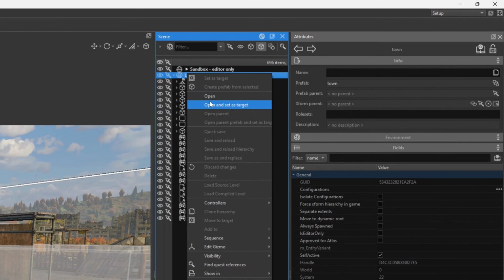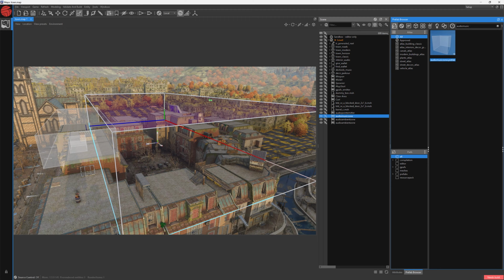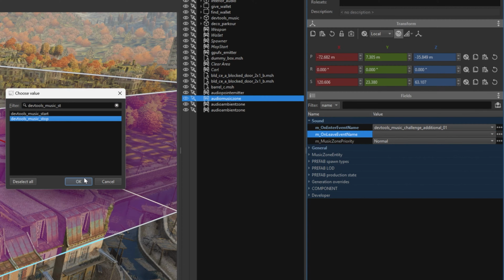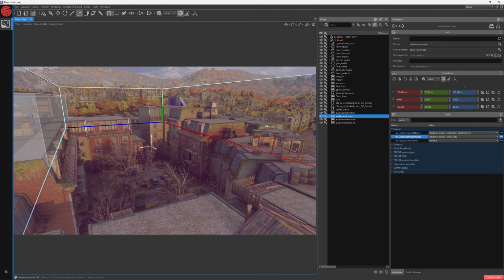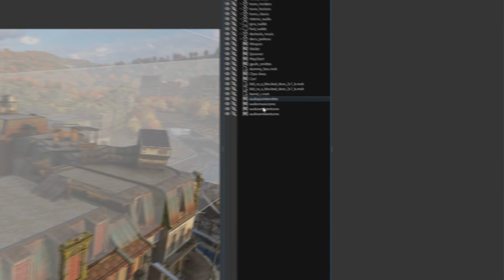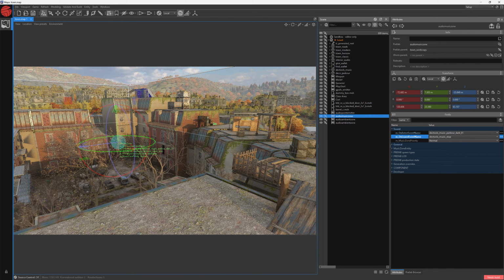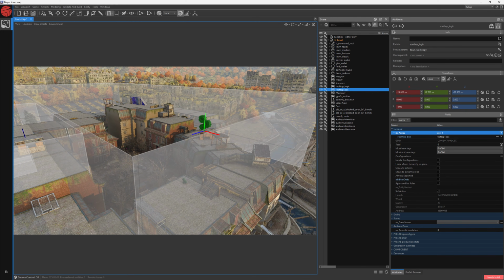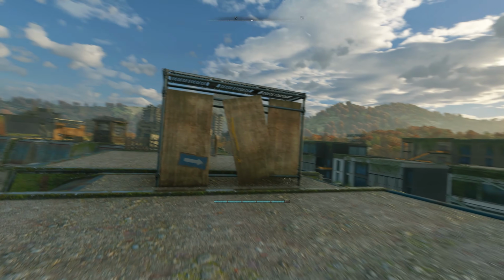Developer Tools Tutorial Part 13 - Music (Dying Light 2 Stay Human)